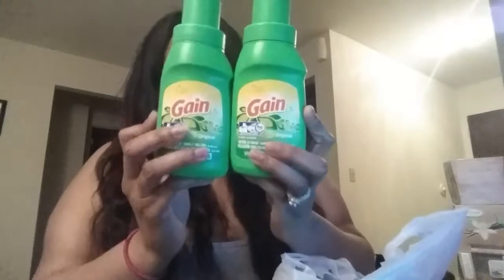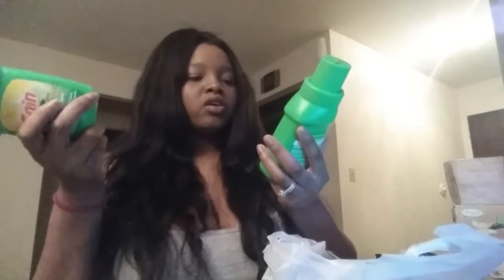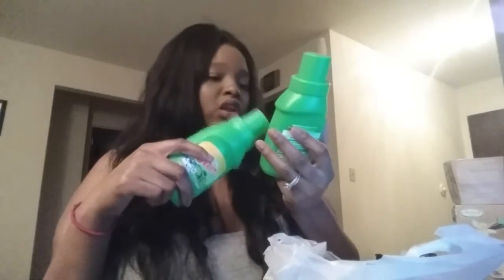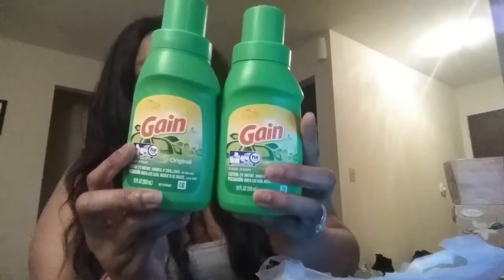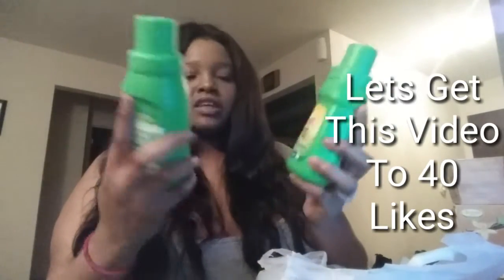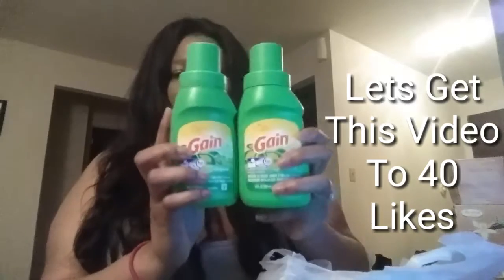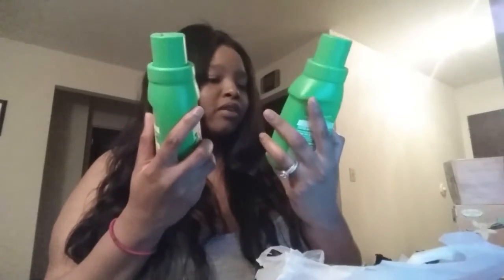Dollar Tree Haul | Gain Laundry Detergent | Candles | Part 2